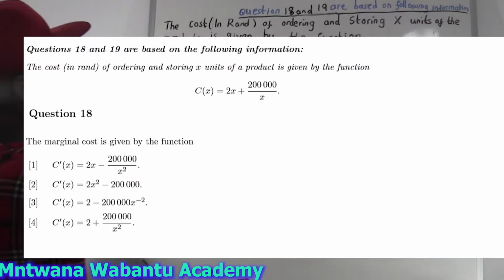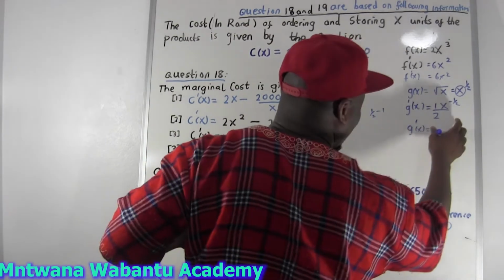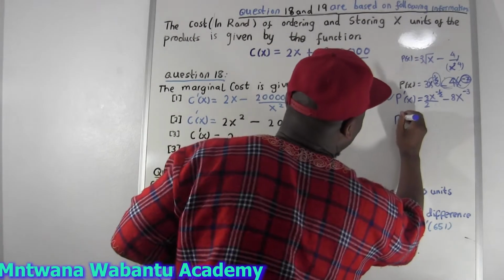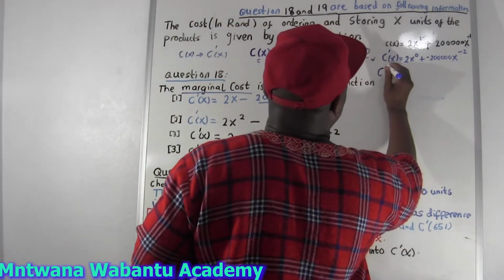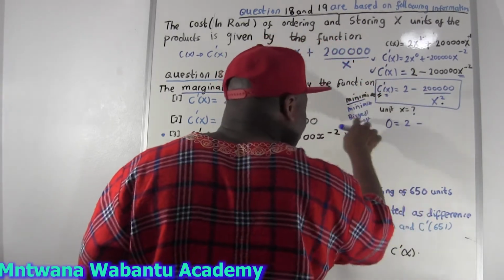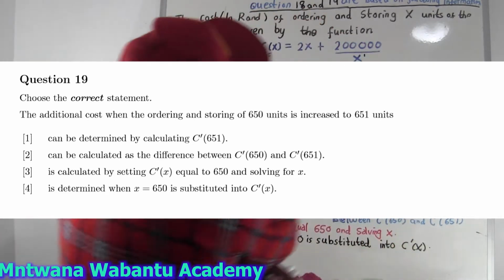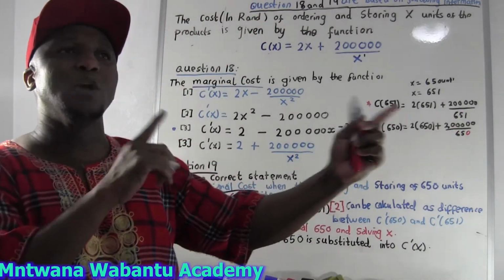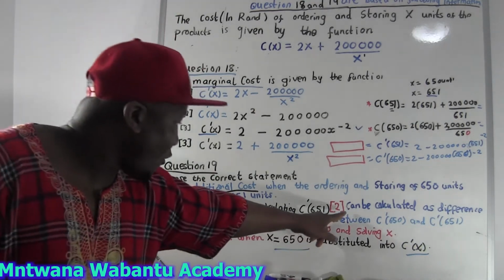FIND MARGINAL COST Given by the functionC(x)=2x+200000/x , F(x)=2+200000x^-2.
Questions 18 and 19 are based on the following information:
The cost (in rand) of ordering and storing x units of a product is given by the function
C(x)=2x +200000/x
.Question 18
The marginal cost is given by the function
[1] C(x)=2x−200000 x^-2
. [2] C(x)=2x2 −200000.
 [3] C(x)=2−200000x−2.
 [4] C(x)=2+ 200000 x2 .
Question 19
Choose the correct statement.
The additional cost when the ordering and storing of 650 units is increased to 651 units
[1] can be determined by calculating C'(651).
[2] can be calculated as the diﬀerence between C(650) and C'(651).
[3] is calculated by setting C(x) equal to 650 and solving for x.
[4] is determined when x = 650 is substituted into C(x).